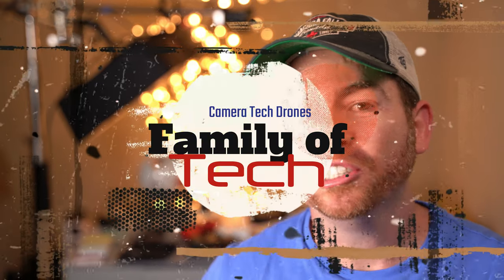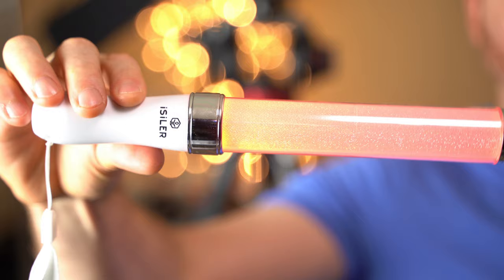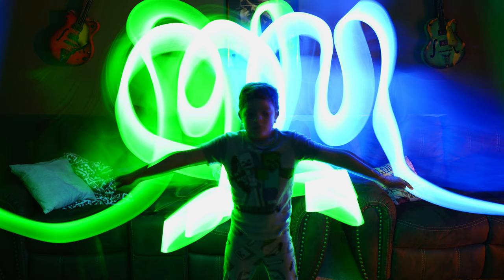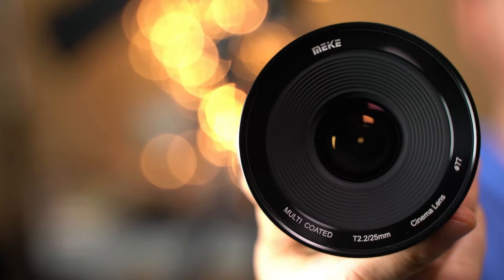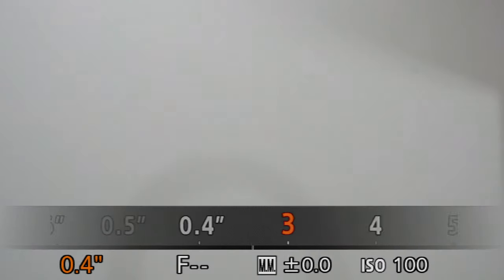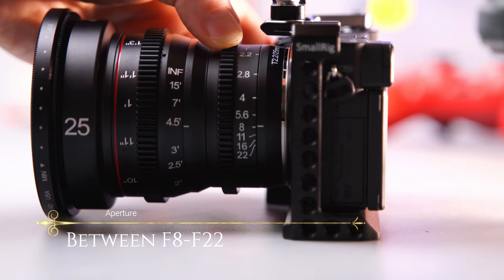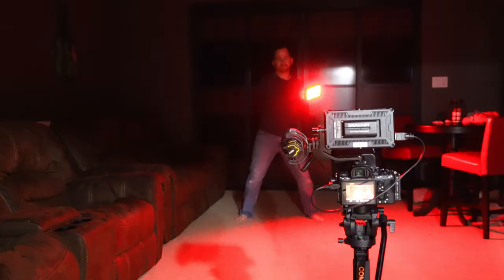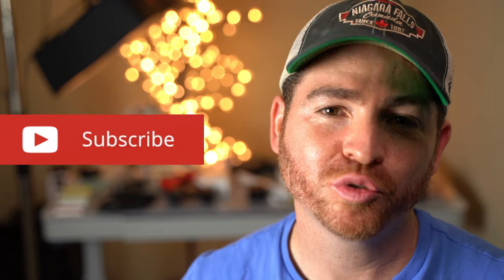My Top Camera Settings for Long Exposure & Light Paint | Sony A6400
This are camera settings for Long Exposure photography and Light Paint with Sony A6400. Unleash its power! Camera Settings for Long Exposure photography and Light paint is a very simple tutorial that allows you to light paint with any light source and also teaches you how to use Long exposure for night photography.